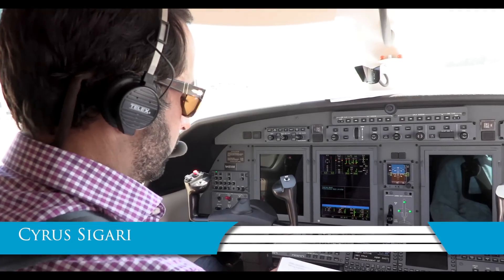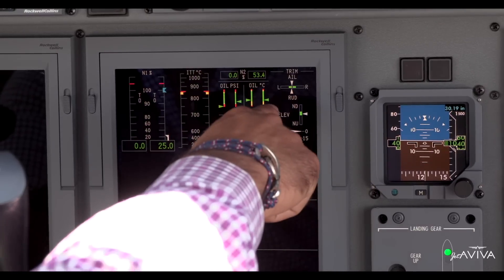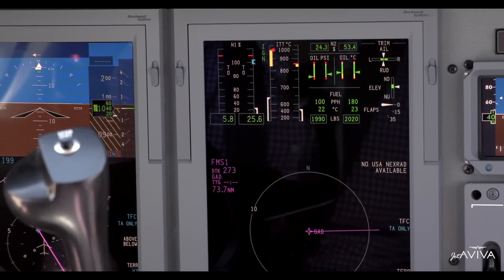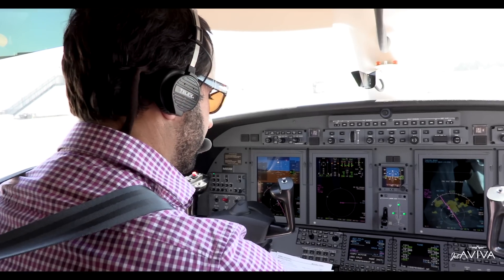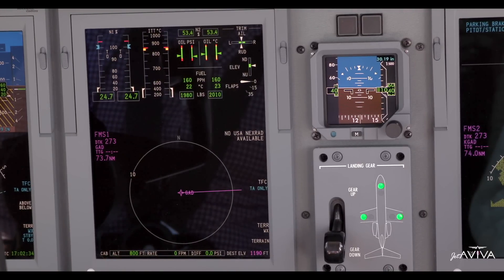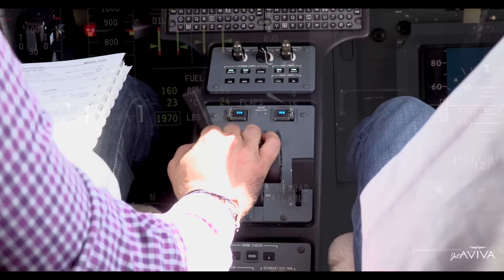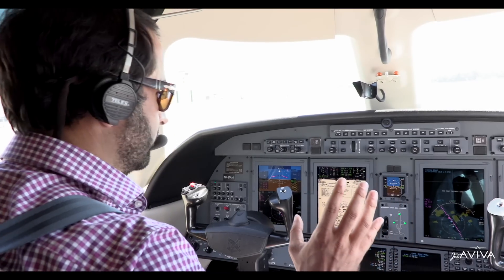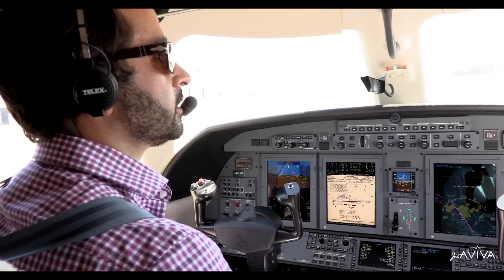Aircraft Review: Citation CJ4 Engine Start Checklist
Join jetAVIVA's Cyrus Sigari on an in-depth tour of the Citation CJ4.